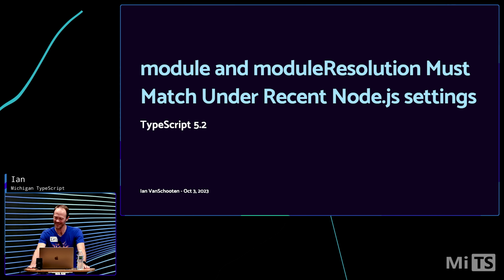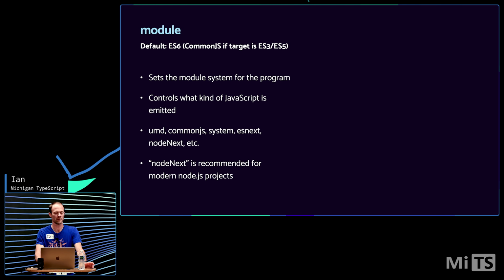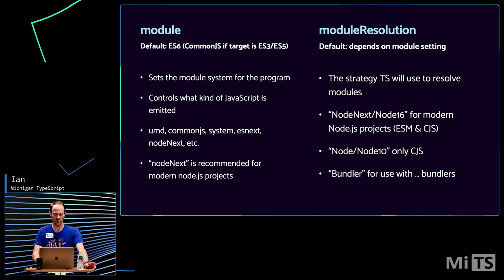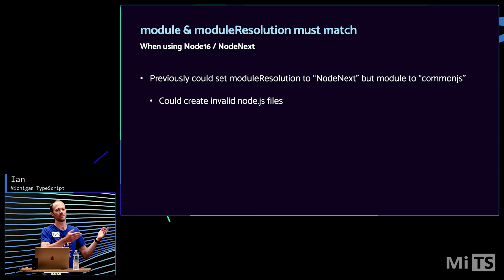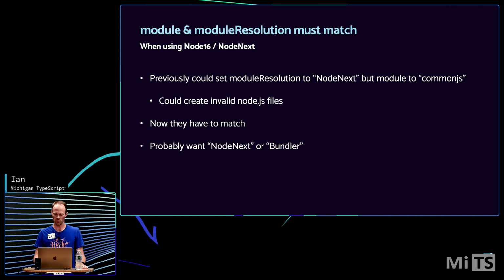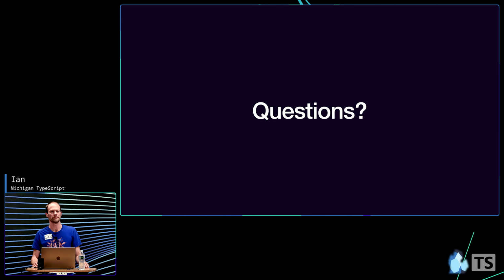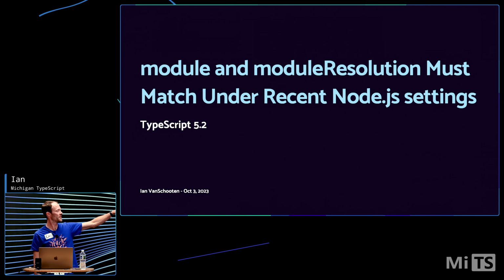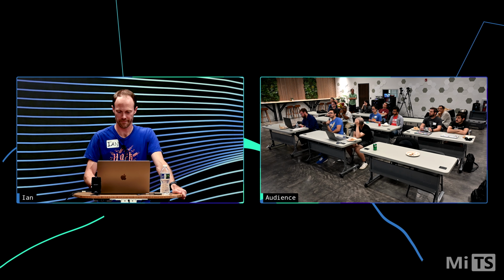TypeScript 5.2 - `module` and `moduleResolution` Must Match Node.js Settings | Release Report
Ian VanSchooten is a front-end developer, open source maintainer, and co-organizer of Michigan TypeScript. He is a staff engineer at Defined Networking, and his open source projects include eslint-nibble, @ianvs/prettier-plugin-sort-imports, and the vite-builder for Storybook.

This video was recorded on October 3rd 2023 at a Michigan TypeScript in-person event (in Ann Arbor).  There were 13 total lightning talks given that night on various recent updates in TypeScript, so if you hear a speaker referencing another talk: that's why!  Check out the Release Report playlist on YouTube to see the rest :).